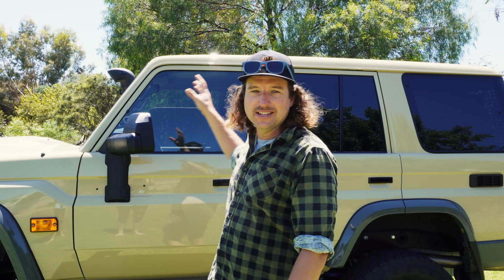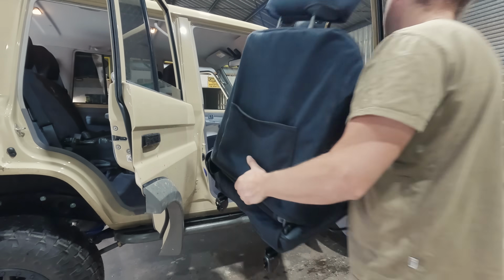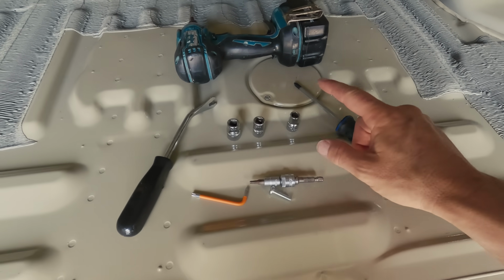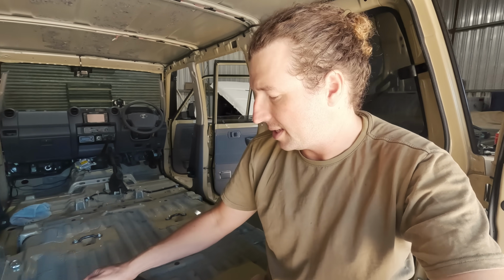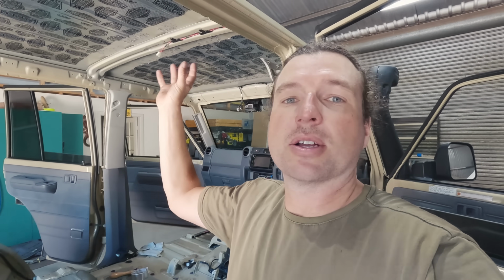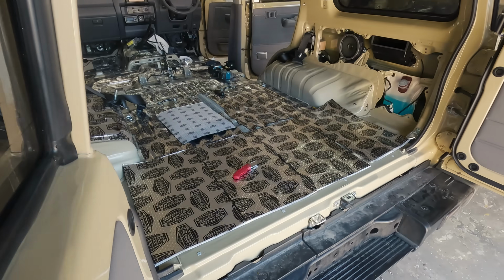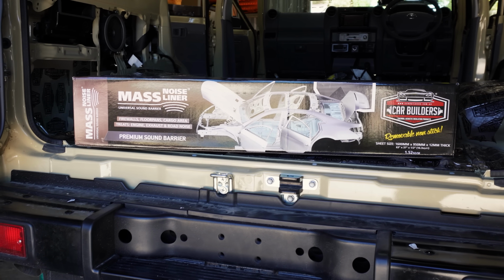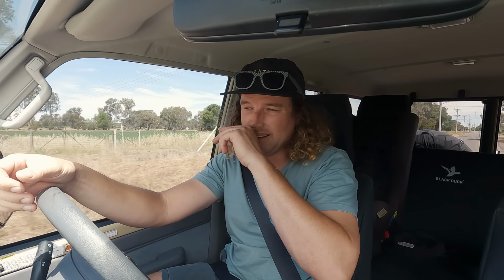BEST Touring 4WD Upgrade | 76 Series Sound Deadening & Insulation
This could be the best upgrade for a touring 4WD. Join us as we take on a DIY install of a sound-deadening and insulation package from Car Builders.

You can always see what else we're up to by following us on Facebook and Instagram (links below)

TubeBuddy is a powerful SEO tool for YouTube to help get your videos seen.

Assume any links we share earn us a commission. We only recommend products and services we use and love.